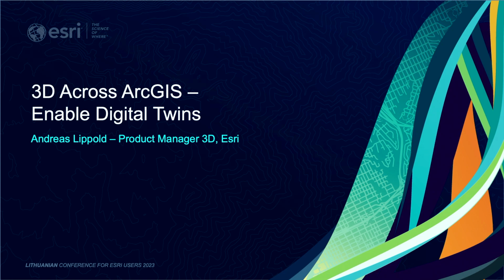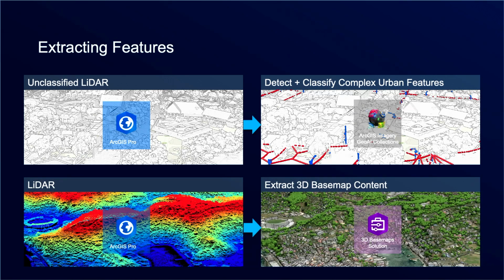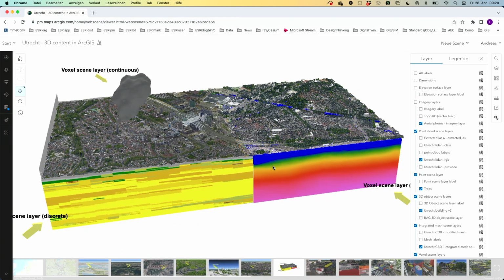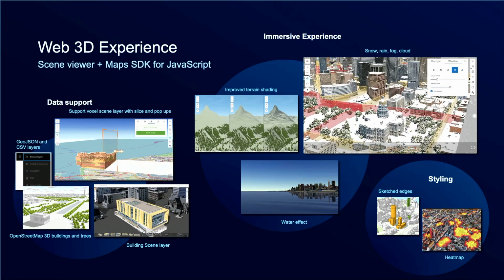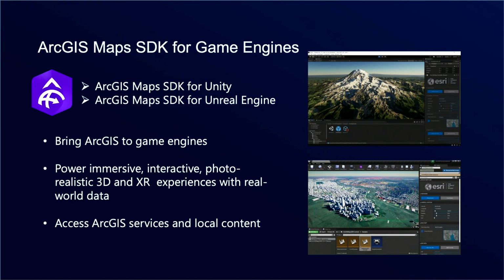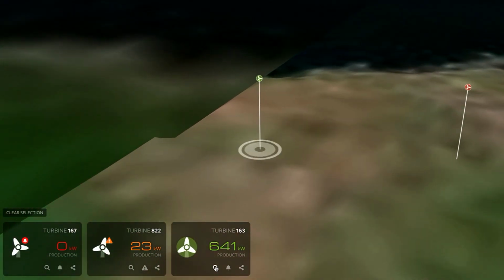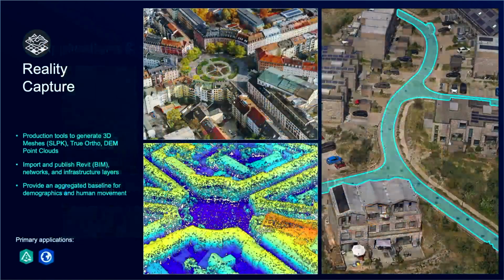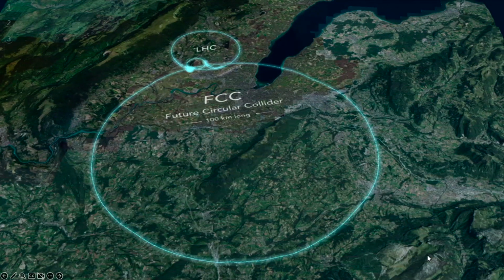Integrali 3D duomenų sistema - skaitmeninio dvynio šerdis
2023 m. Lietuvos Esri naudotojų konferencijos techninė sesija (anglų kalba)